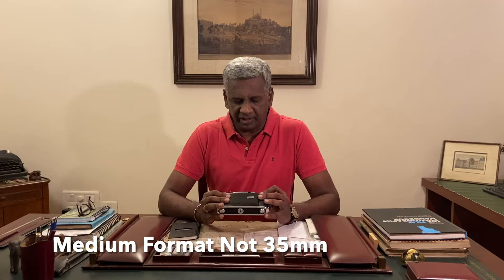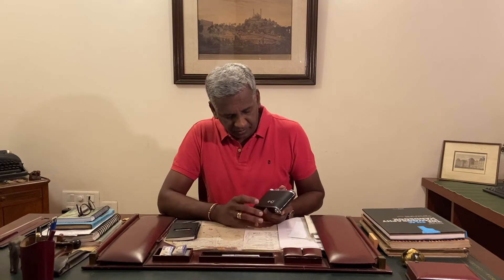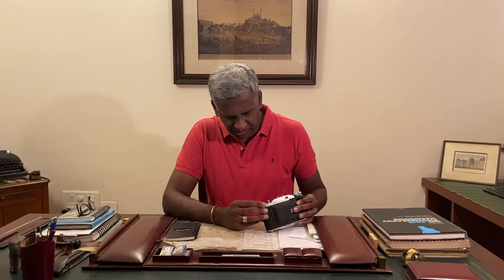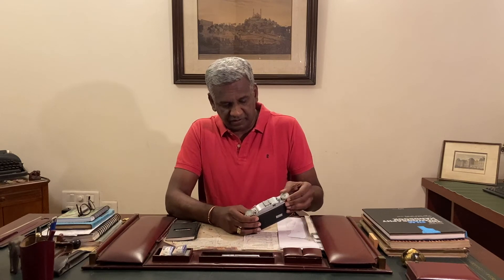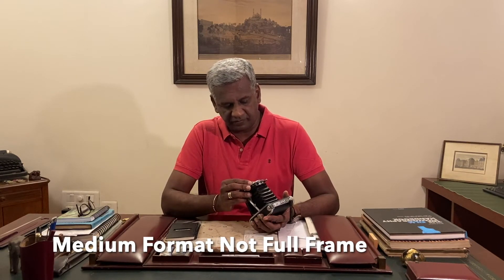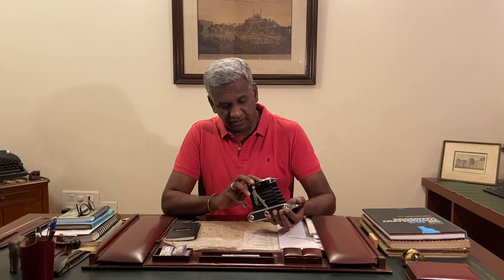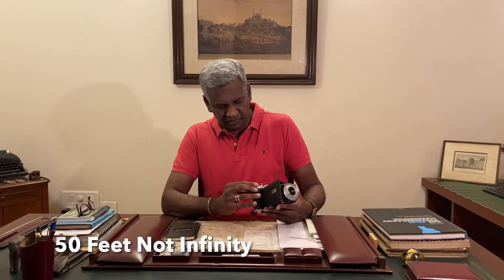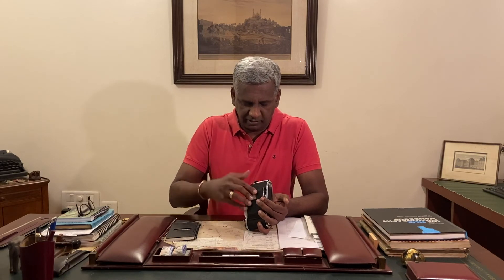Agfa Record II: Review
Hi, I am Vikram Nanjappa and in this video, I review the Agfa Record II.
This video was shot and edited by my daughter Tara - a big shout out to her.